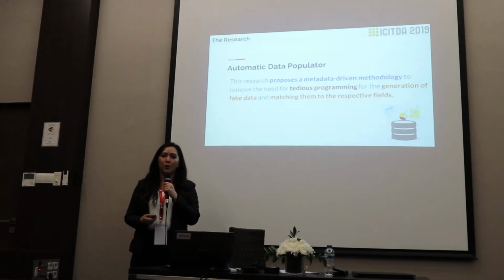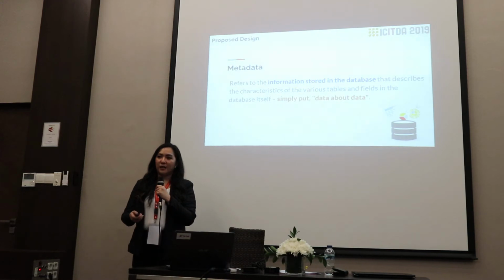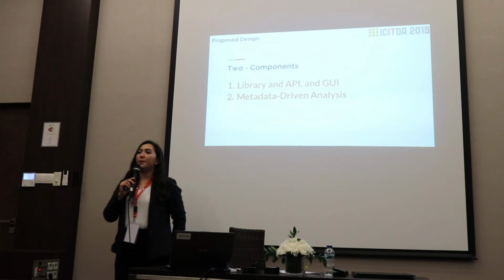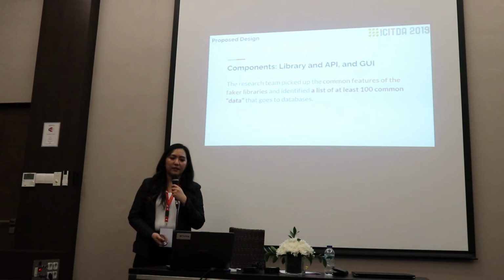Populating Databases Automatically with Realistic Data Using Metadata-Driven Methods ICITDA 2019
Kris Rebolledo, Jen Arroyo, and JV Roig
International Conference on Information Technology and Digital Applications - 2019